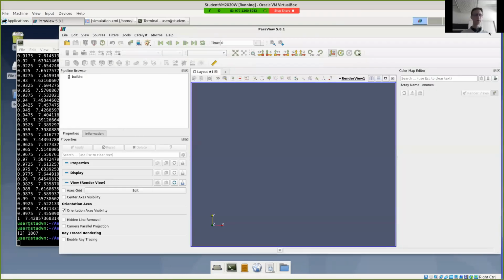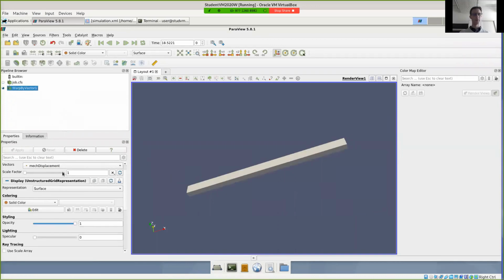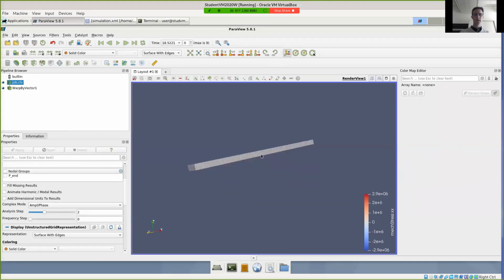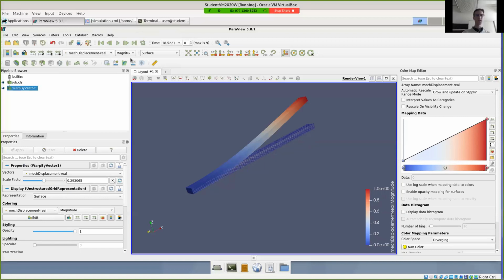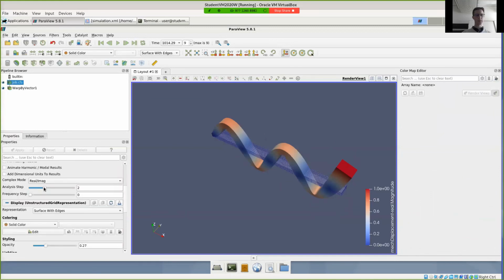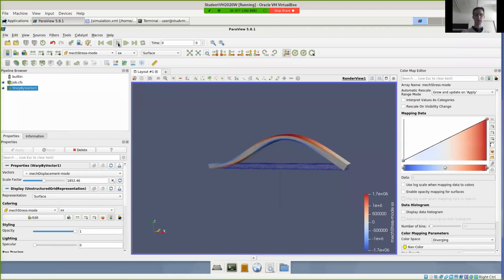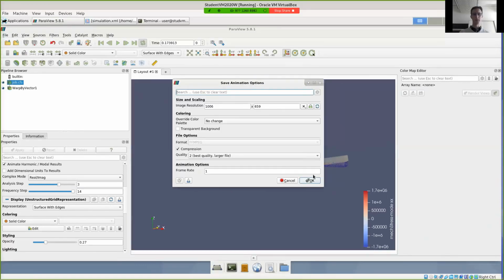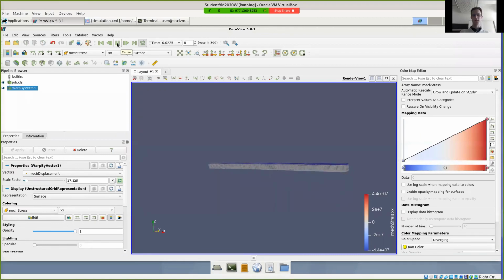Tutorial - AnalysisTypesCantileverBeam - Part 5: postprocessing in ParaView